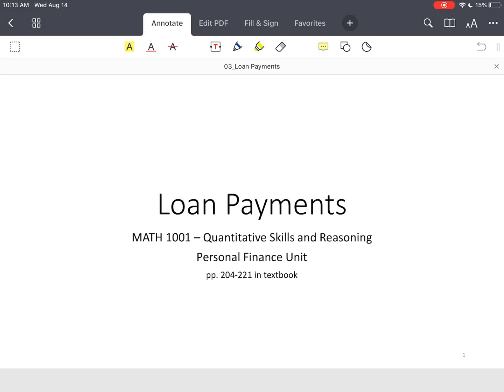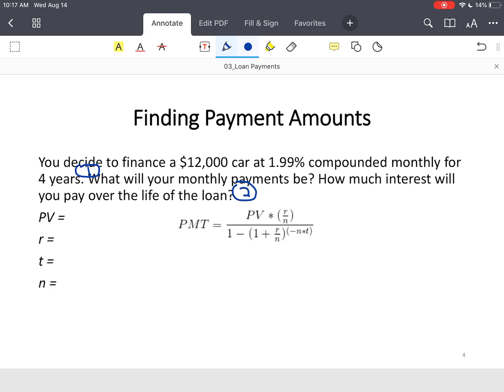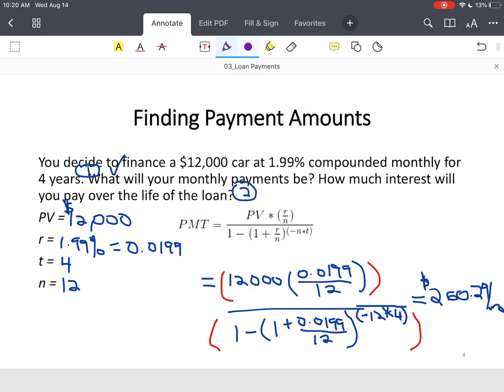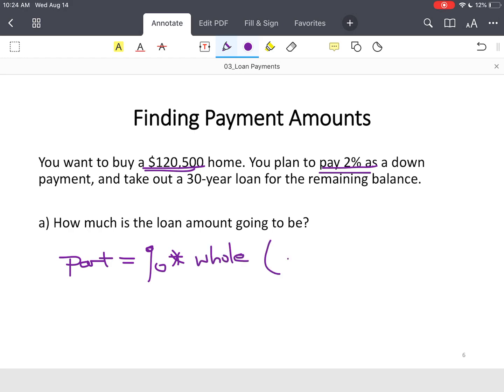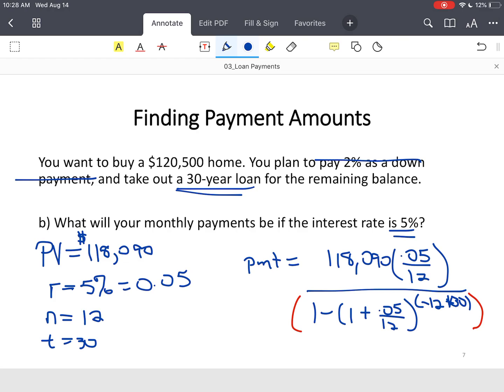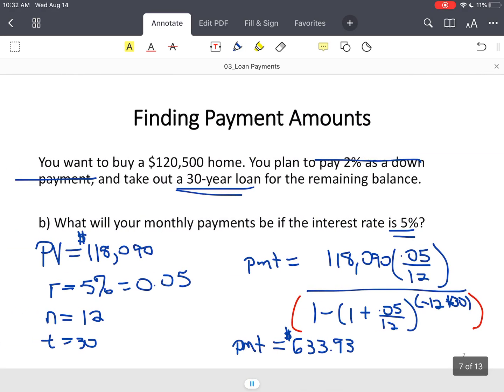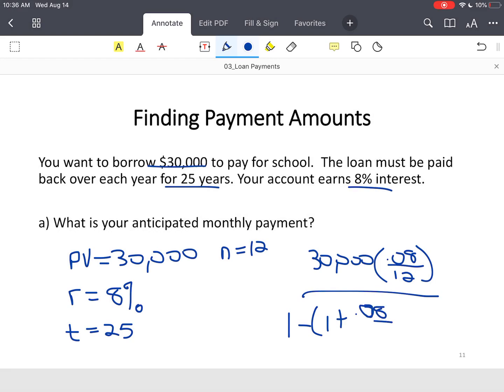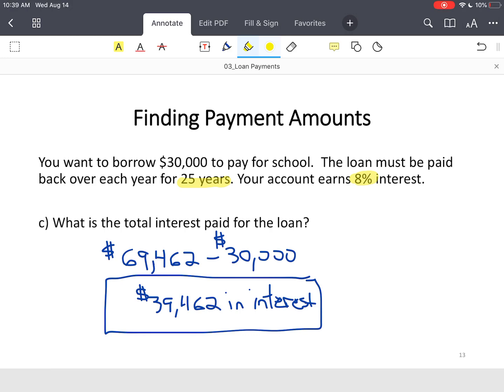Loan Payments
How to calculate load payments using the payment formula.